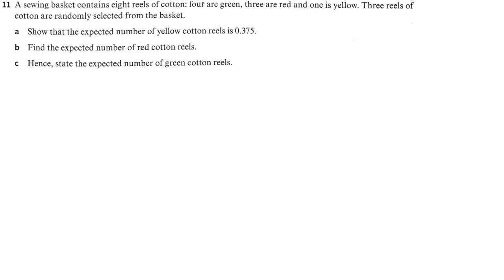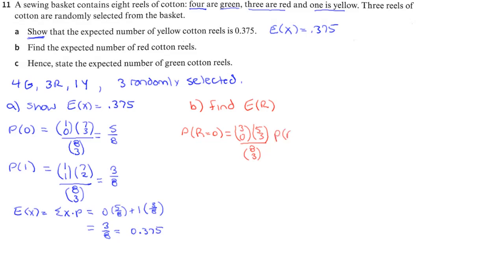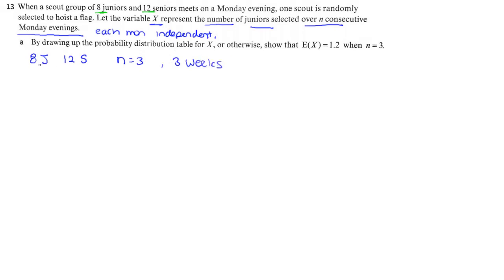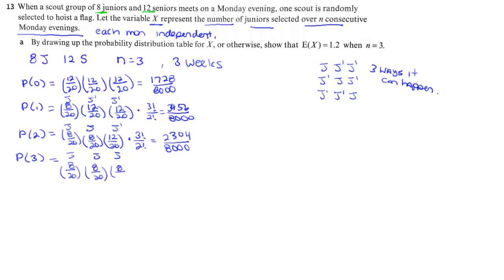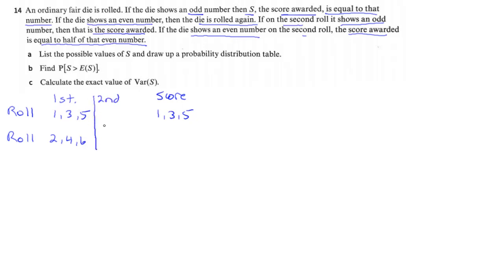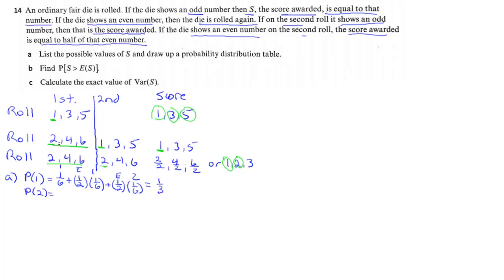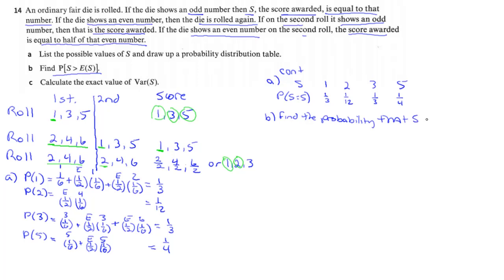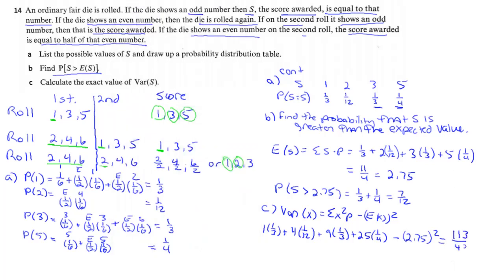S6 pg 159; 11, 13, 14